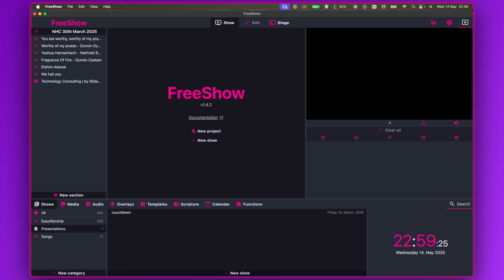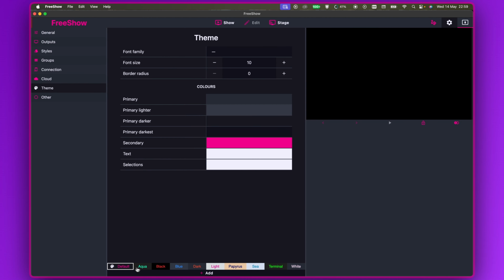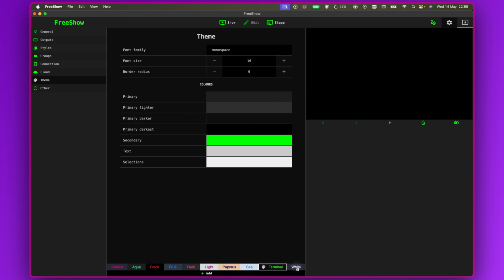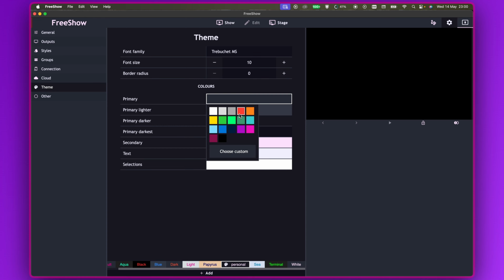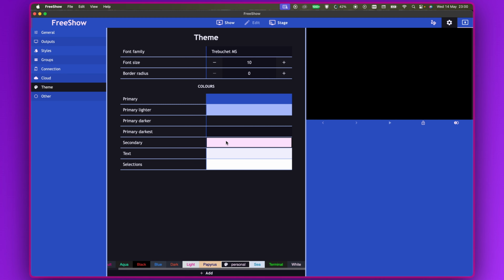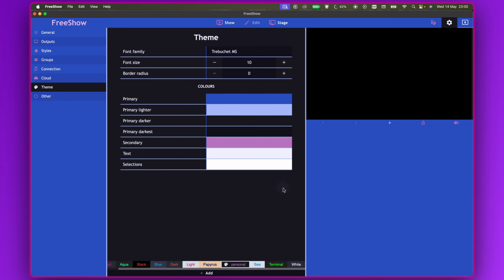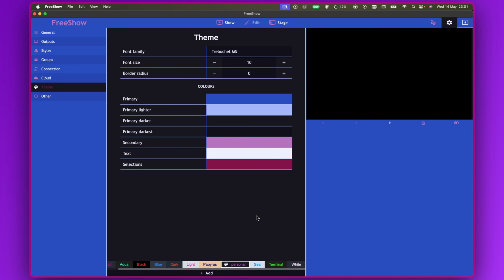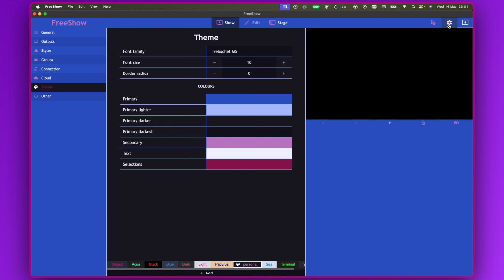Custom FreeShow Themes: How to Create Your Own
Learn how to create unique and personalized themes for your Freeshow livestreams! This tutorial guides you through the steps to customize your viewer experience.